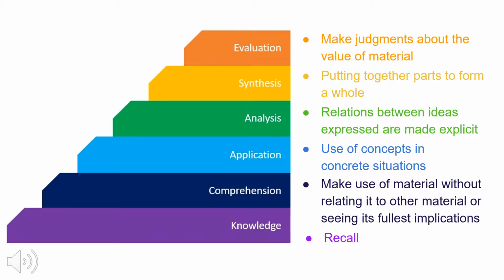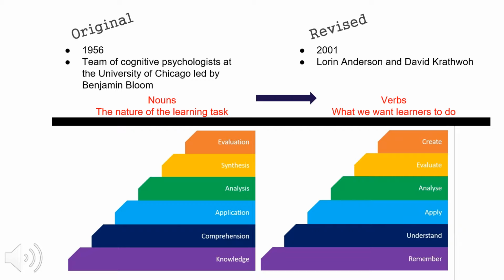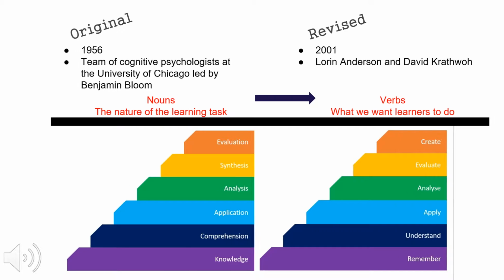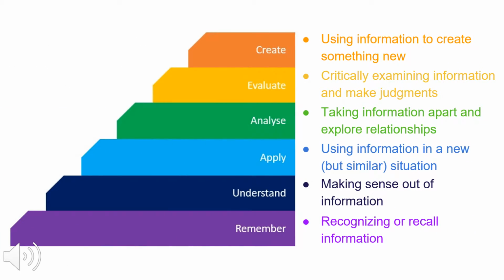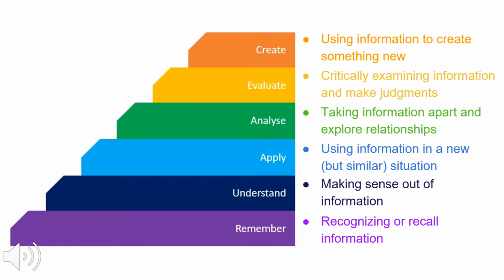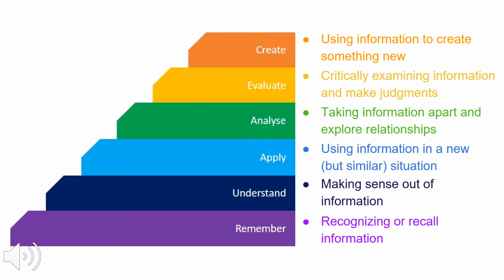Overview of Bloom`s Taxonomy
Overview of Bloom`s taxonomy used to classify educational learning objectives.